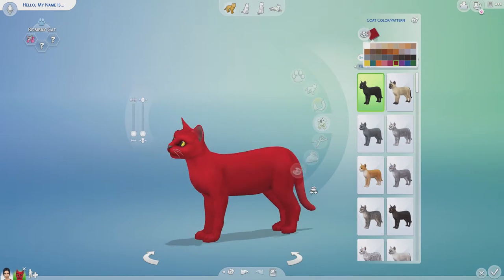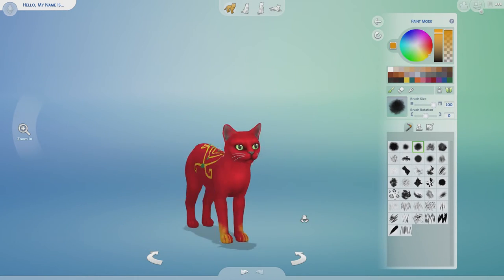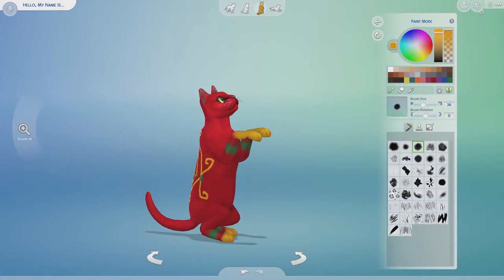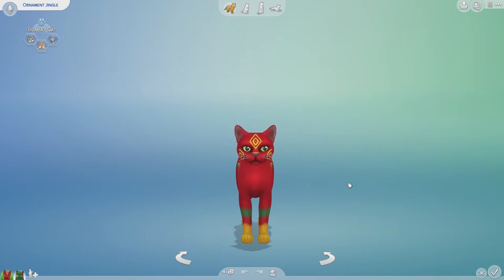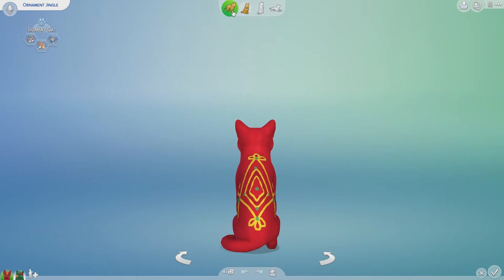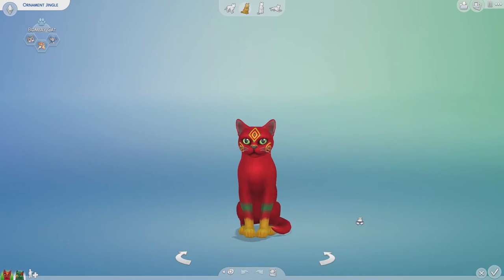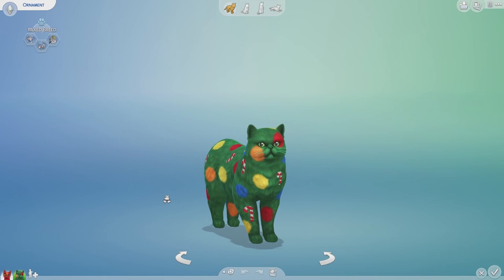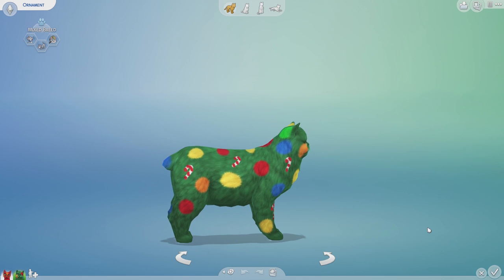Decorative Kitties | Sims 4 Create A Pet One Word Challenge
Welcome back to another OneWordChallenge where we have 10 minutes to create a pet based off one word! It is officially December and we are getting in the Christmas spirit with some holiday pets every Saturday for the entire month of December! Today we decided to start off by transforming a Sims 4 cat into an Ornament! Let us know what you think in the poll at the end of the video!

Music purchased from Soundotcom
Songs: "Another Love"